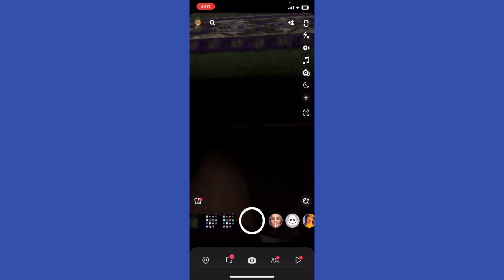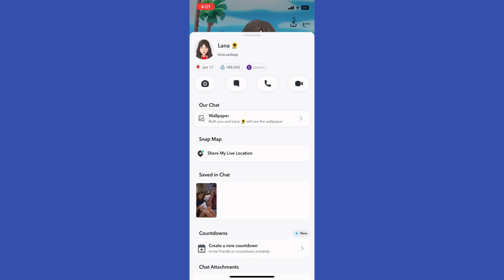How to see who’s online on Snapchat (2024)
How to see who’s online on Snapchat

In this video i´ll show you how to see who’s online on Snapchat. The method is very simple and clearly described in the video. follow all the steps & see who’s online on Snapchat